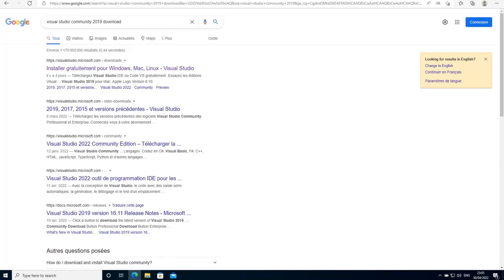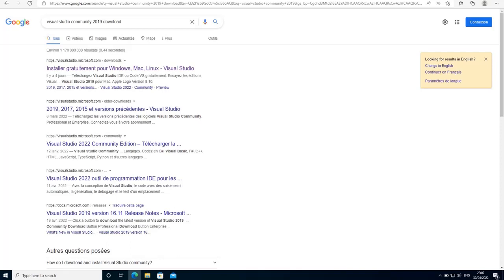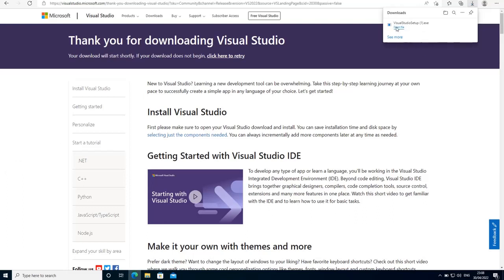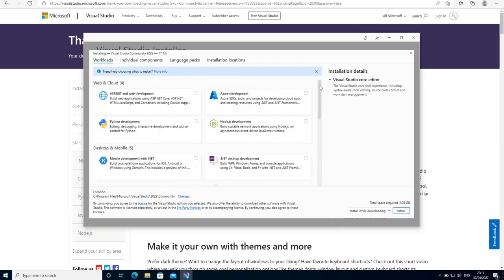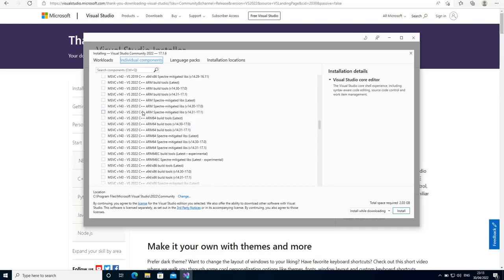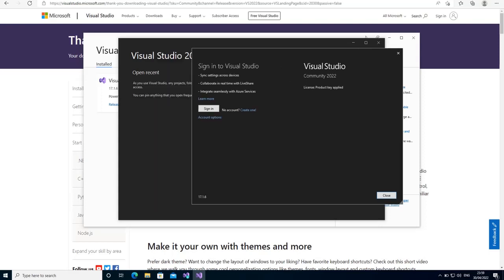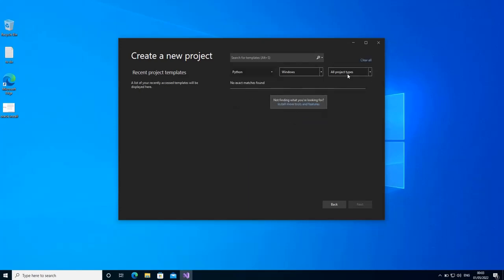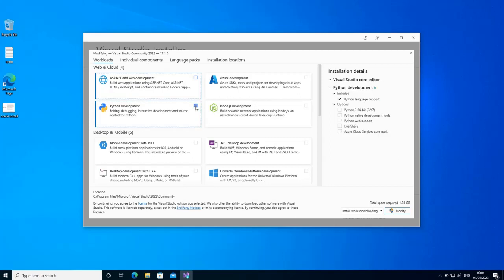How to install visual studio 2022 on windows 10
in this tutorial, we will see how to install Visual Studio 2022 community edition on windows 10.